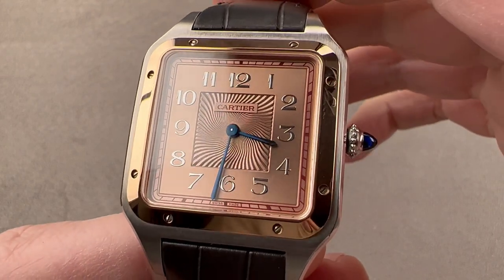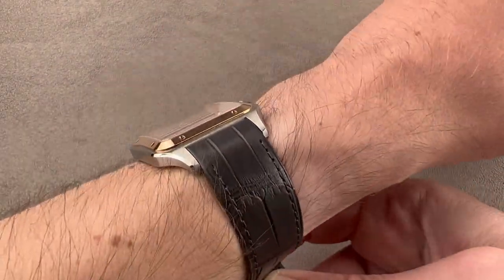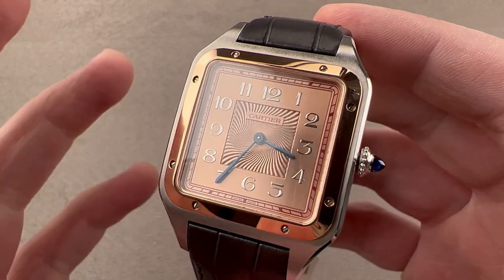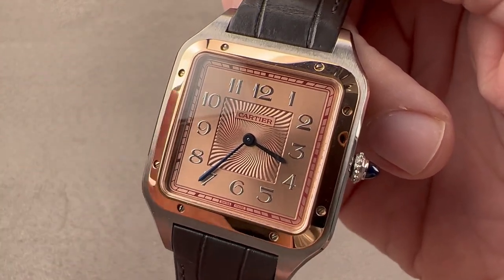Cartier Santos-Dumont XL Salmon Dial Limited Edition W2SA0025 Cartier Watch Review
SKU: 4689246

The Cartier Santos-Dumont Rose Arabic Dial Limited Edition W2SA0025 is encased in 34mm of 18k rose gold and stainless steel surrounding a rose gold dial on a grey alligator strap. Features of this Cartier Santos-Dumont include hours and minutes.

For complete details, watch the full Cartier Santos-Dumont review by Tim Mosso!